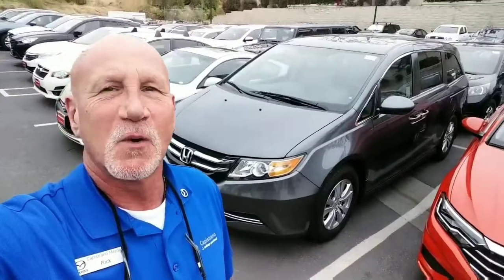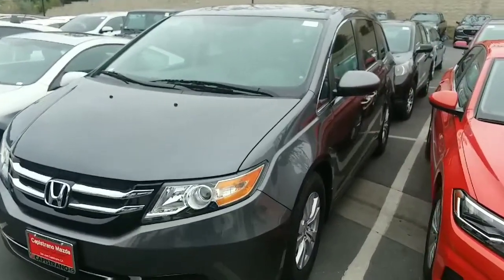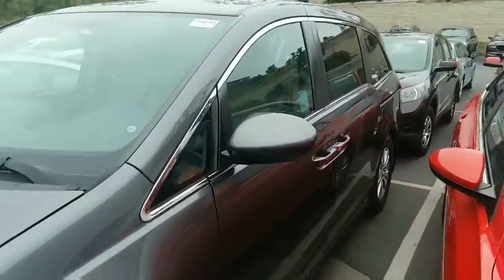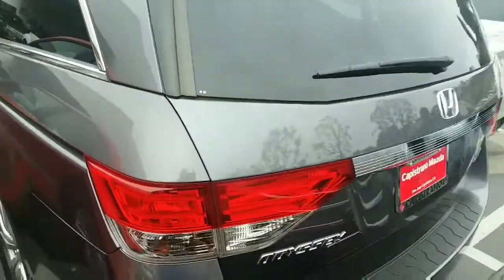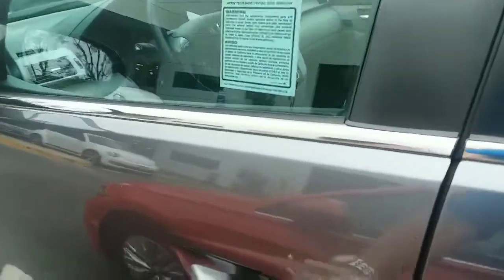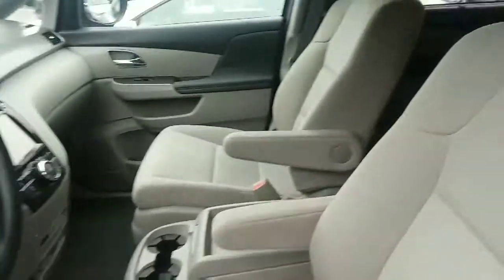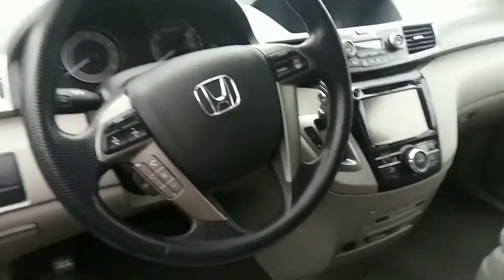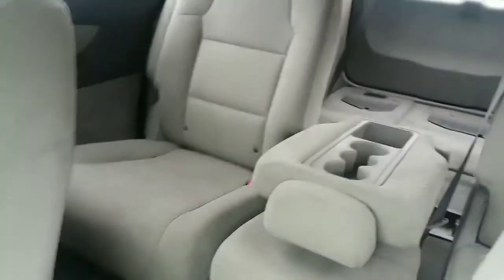2016 Honda Odyssey SE for Christina from Rick at Capo Mazda